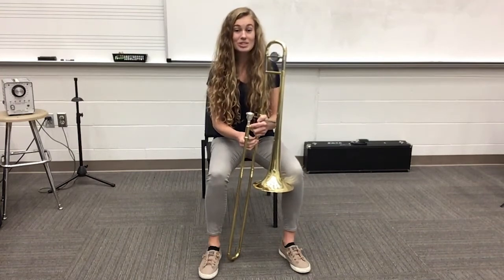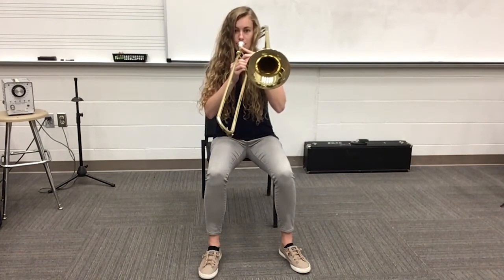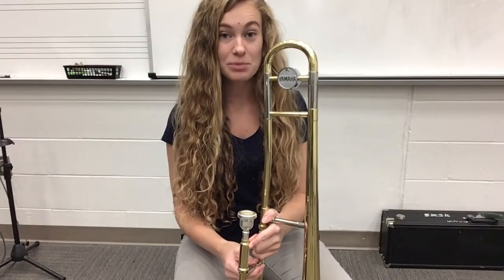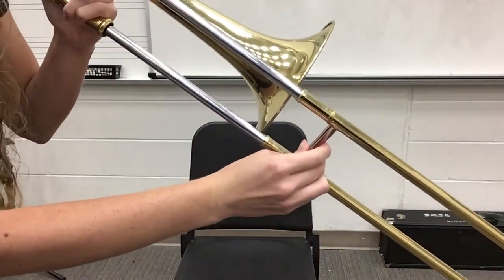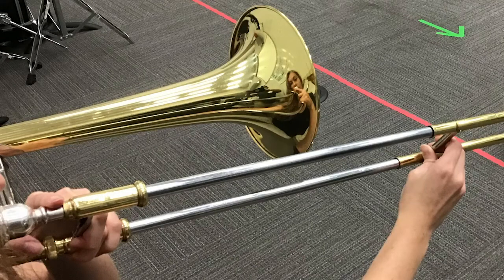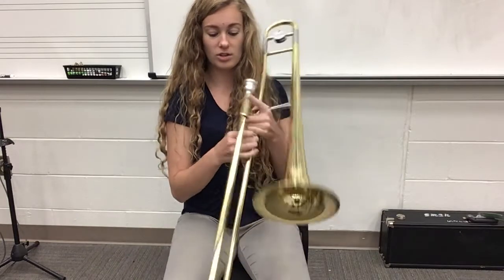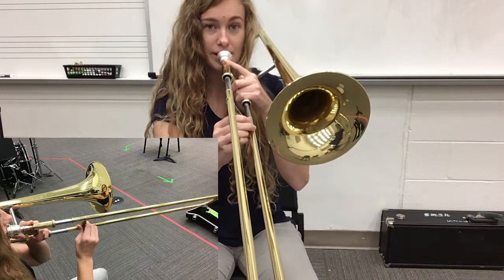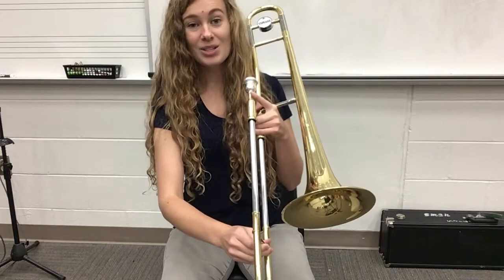Trombone Slide Positions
Demonstration of how to perform the 7 trombone slide positions